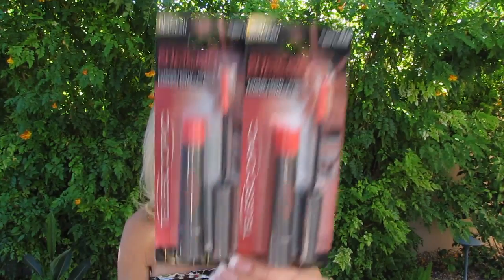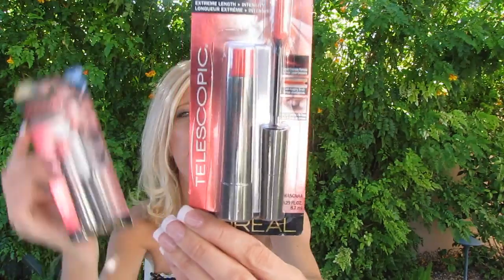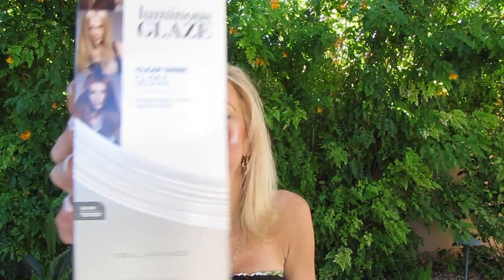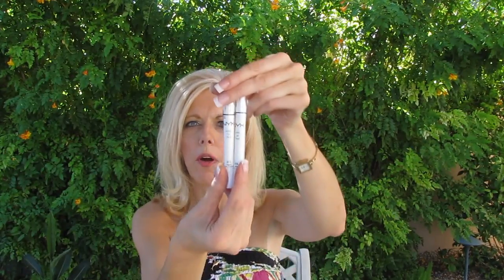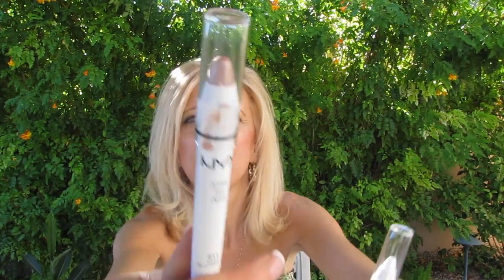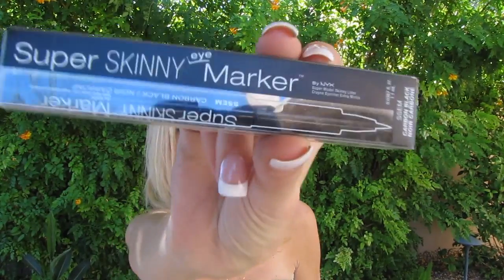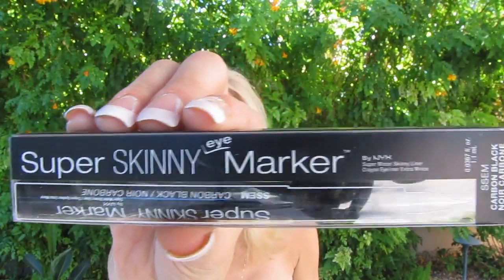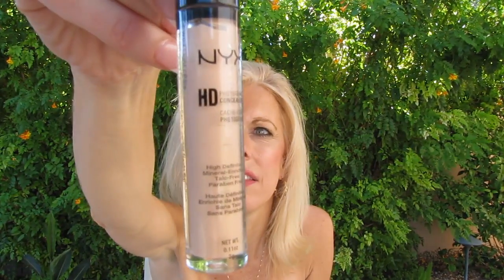Major Ulta Haul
Products mentioned:
Loreal Shocking Extensions Telescopic in Blackest Black
John Frieda Clear Shine Gloss
NYX Jumbo Pencils -- Milk and Yogurt
NYX 629 Peach Lipstick
NYX Waterproof Nude Lipliner
NYX Super Skinny Marker Eyeliner
NYX HD Concealer in Light

If you have had success with how to sharpen Rimmel Scandel Eyes into a nice fine point without destroying half the pencils, please let me know!  Thanks.

Its free!  Thumbs up and comment as I would love to hear what you think.

Elle